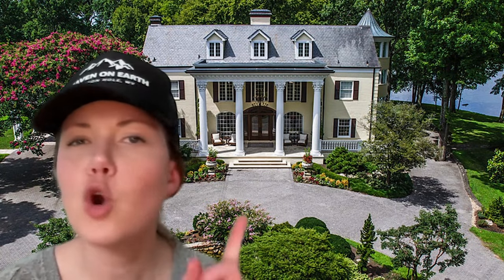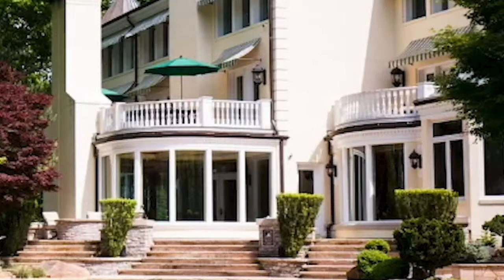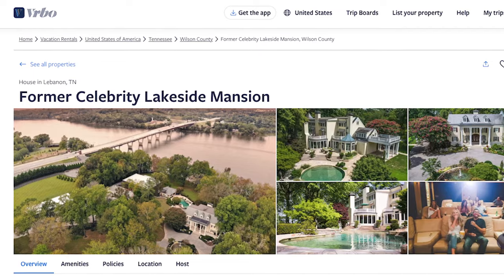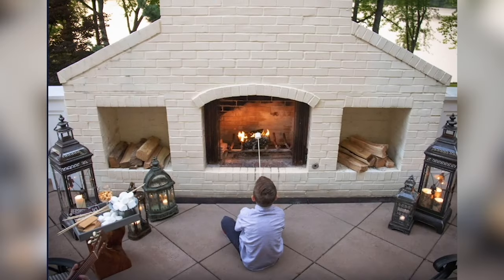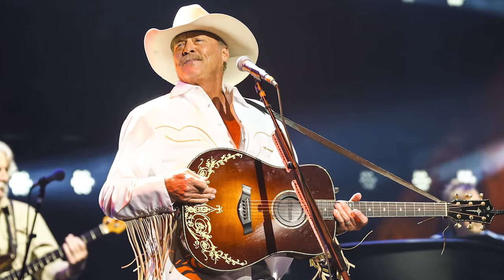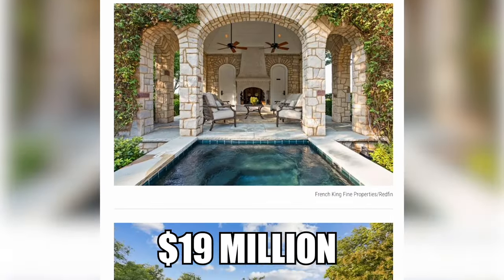THIS Is Country Music’s Most LUXURIOUS Home, But Who Owns It?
Country music's most LUXURIOUS Mansion is over 22,000 square feet and went on sale for over $23 million!

Adison Haager leads a celebrity house tour featuring five of country music's most luxurious mansions.

0:00 Country music homes
0:22 Kenny Chesney's $11.5 million mansion
1:28 Miranda Lambert's 6,500 sq. foot spread
2:40 Kelly Clarkson's 20,000 sq. foot palace
3:56 Reba McEntire's 7 bedroom paradise
5:11 Alan Jackson's enormous mansion